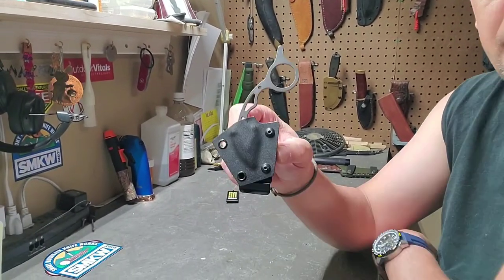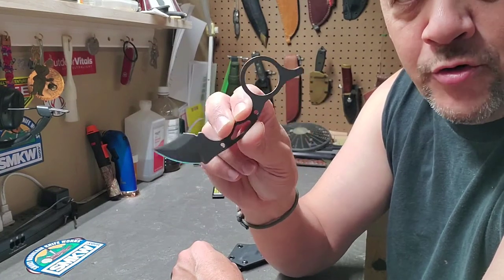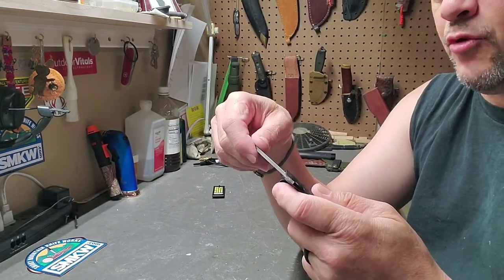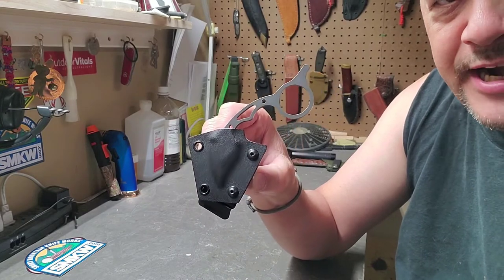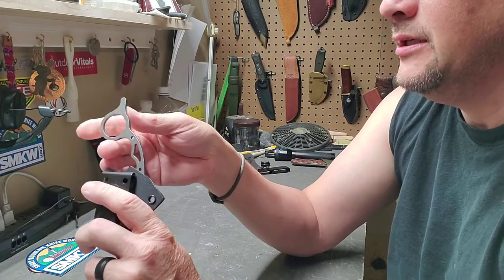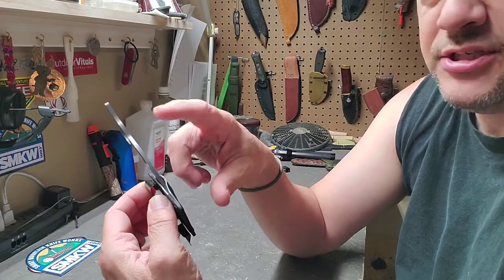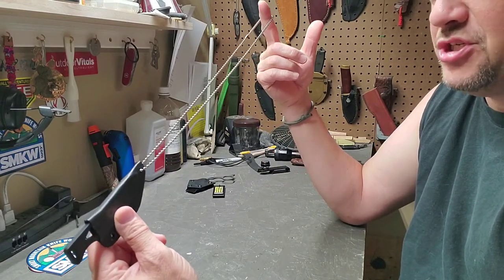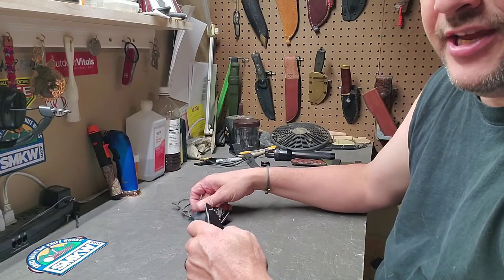Two T.O.P.S. Knives that I've gotten in the last week, let's talk about them.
I talk about 2 T.O.P.S. Knives that I've gotten in the last week. First is the TOPS Quickie, a karambit style knife designed as a last discharge weapon. The other is the TOPS Chico, a small yet robust mini fixed blade utility knife.